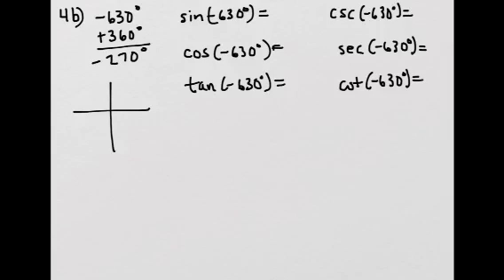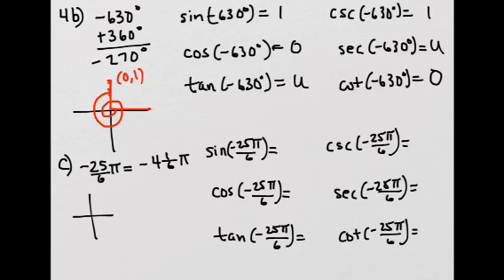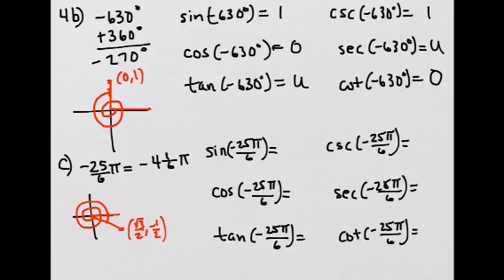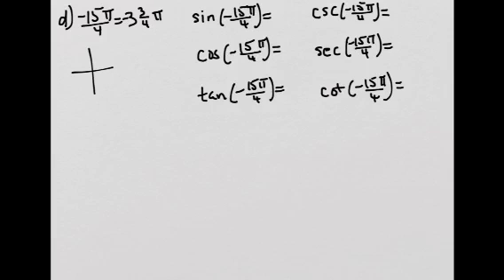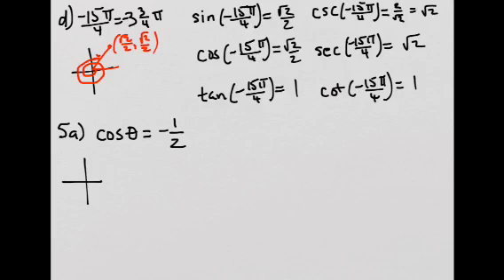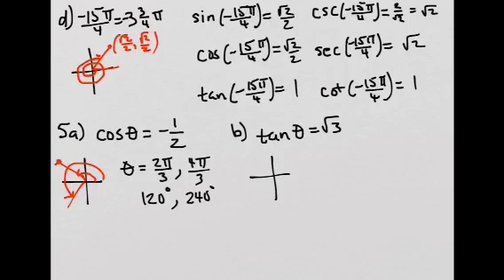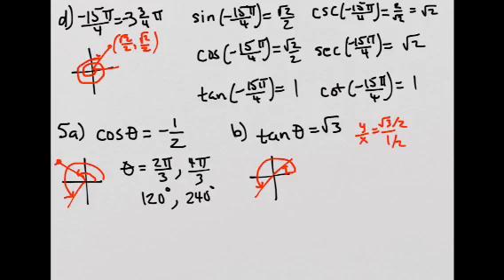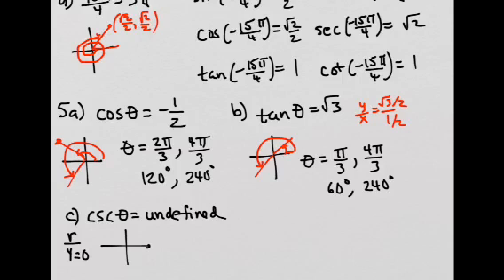PC 4.4 knowledge check 4b-5